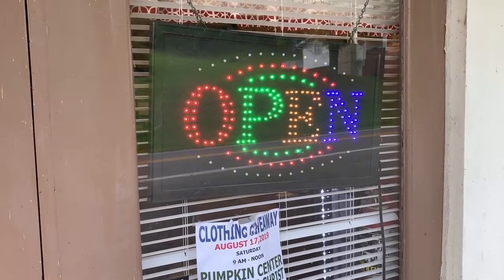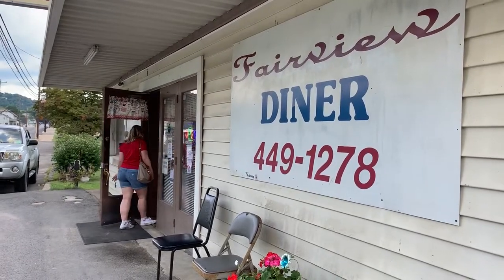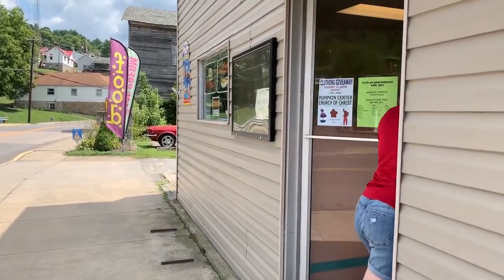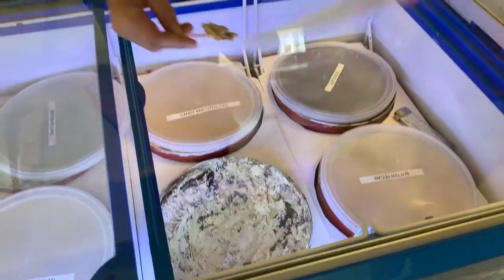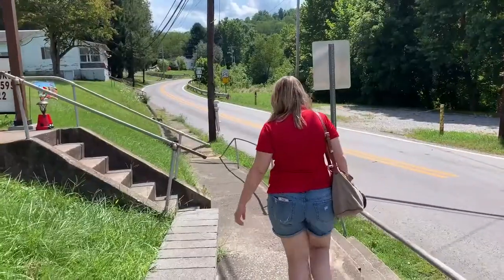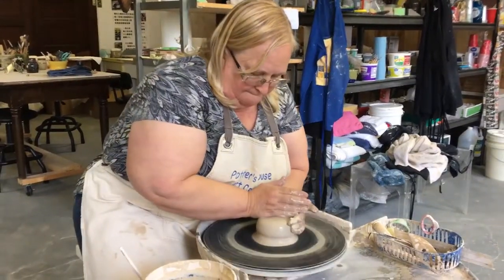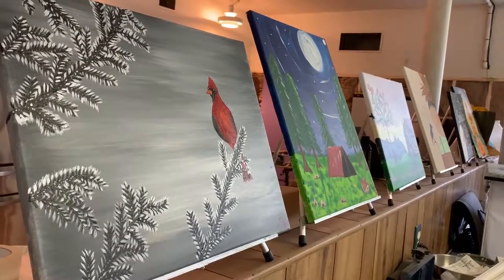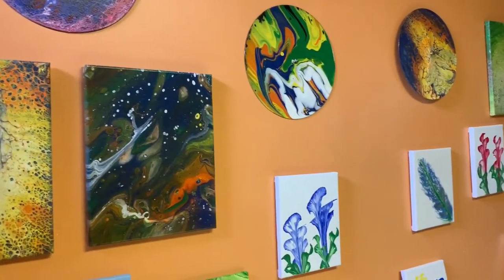Zip Trip: Fairview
The week's trip takes us to Marion County.